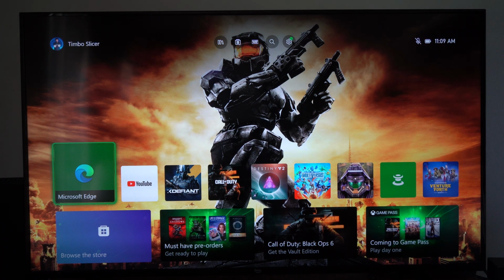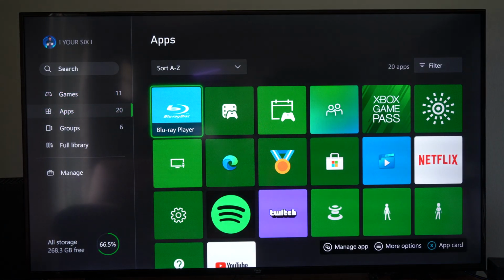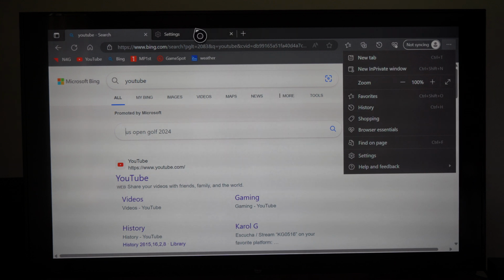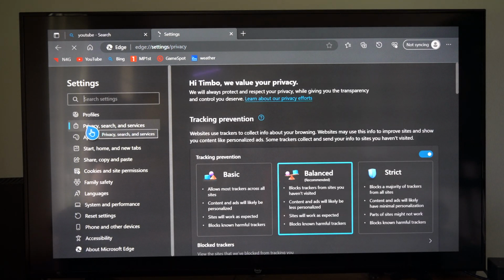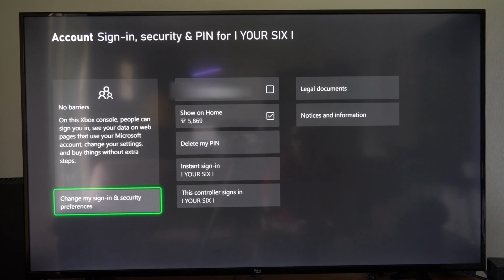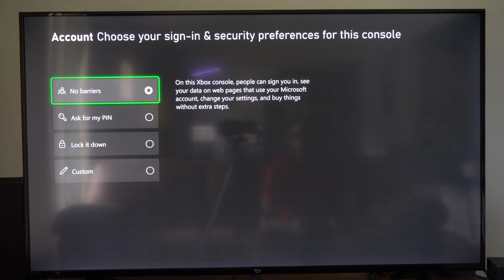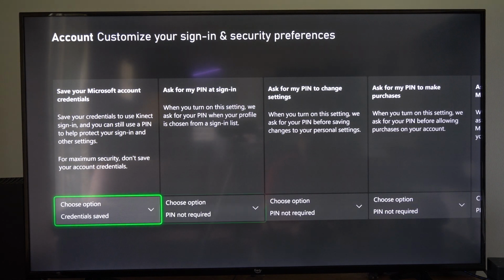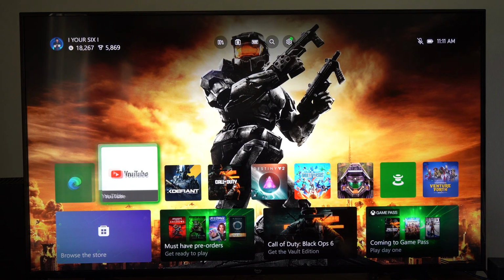How to Add a Passkey for using Edge Internet Browser on Xbox Series X (PASSWORD LOCK)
To add a passkey for using the Edge internet browser on your Xbox Series X, follow these steps:

Navigate to Profile & system - Settings.
Scroll down to Account and select Sign-in, security & passkey.
Choose Create my passkey and enter a 6-digit code.
Confirm the code and click Done.